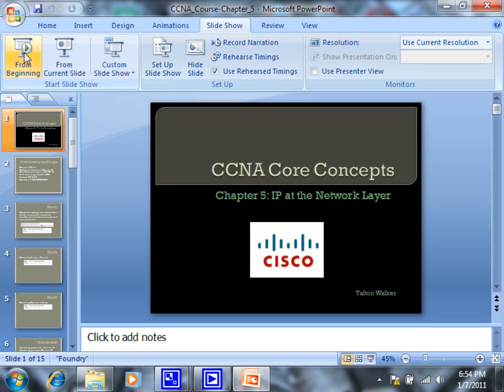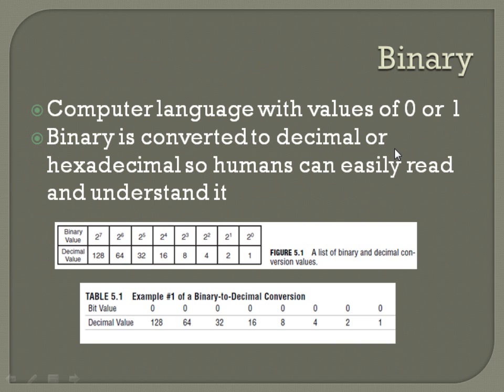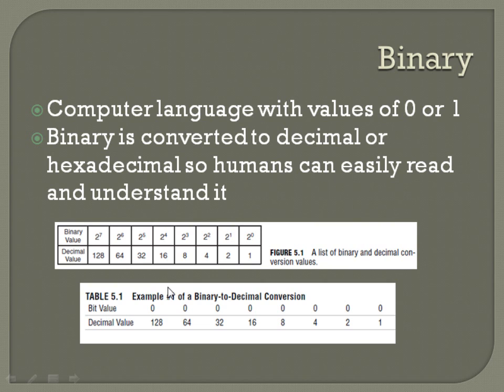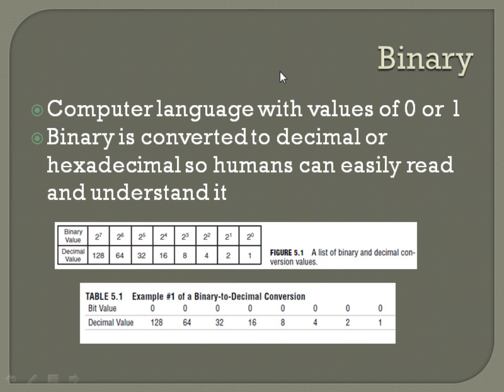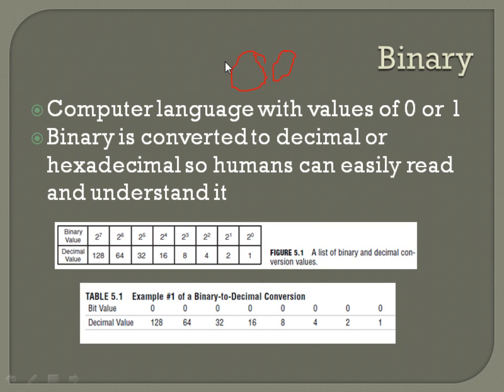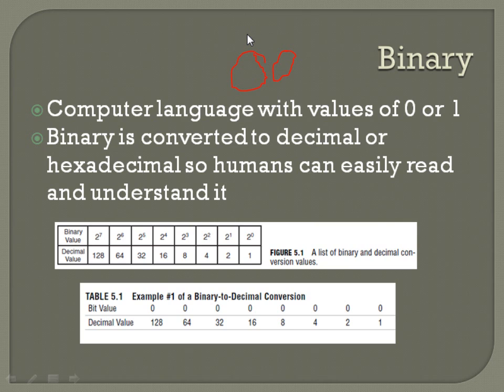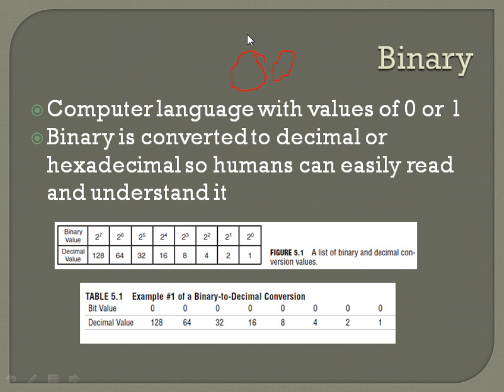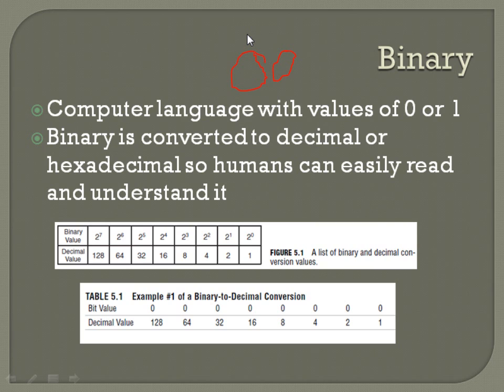CCNA Core Concepts - Chapter 4 (Part 4 of 4)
Chapter 4 of the CCNA Core Concepts curriculum.  This video goes over general network attacks, including access attacks, reconnaissance attacks, DoS attacks, password attacks, port redirection, trust exploitation, man-in-the-middle, packet sniffers, ping sweeps, port scans, informational queries, distributed denial of service, TCP SYN attacks, Smurf attacks, and Fraggle attacks.  It also covers some basic network treat mitigation such as AAA, access control lists (ACLs), Cisco IOS Secure Management Features, encryption protocols, and security appliances and applications.